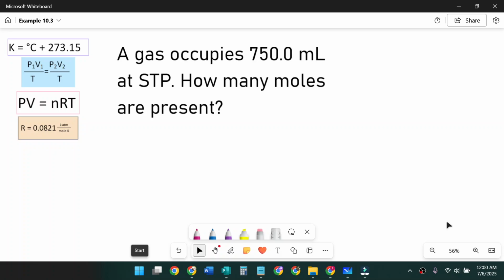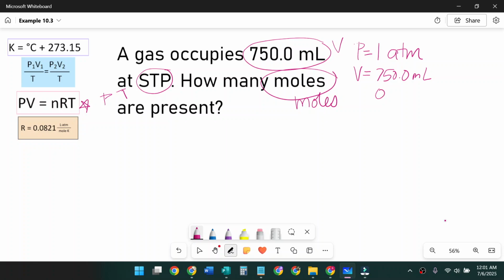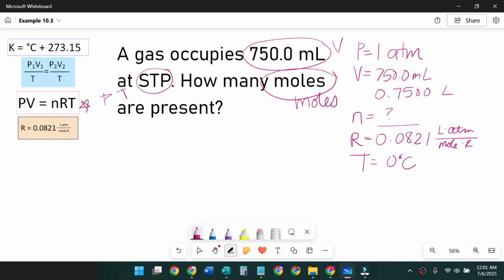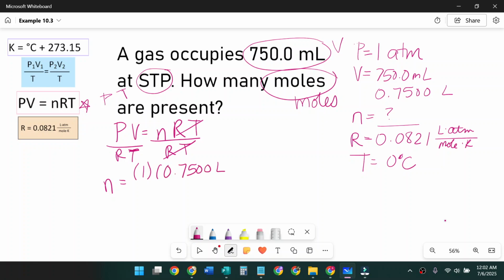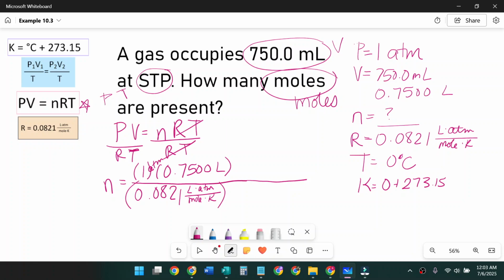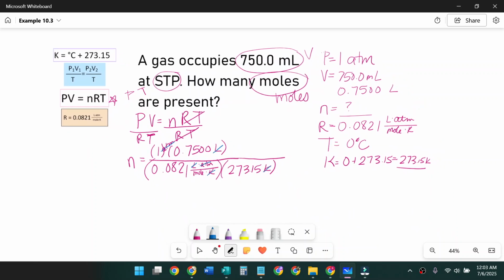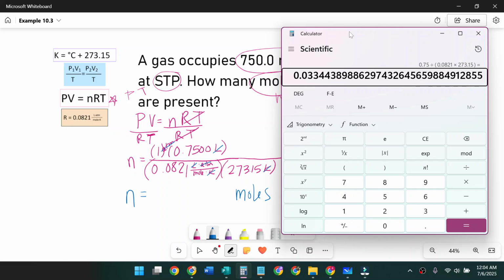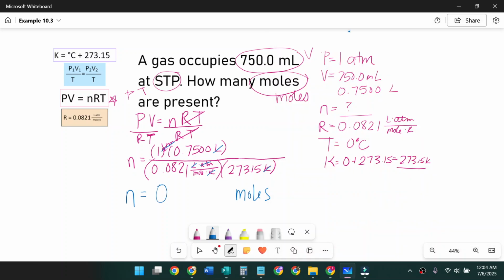Berean Builders Chemistry Example 10.3